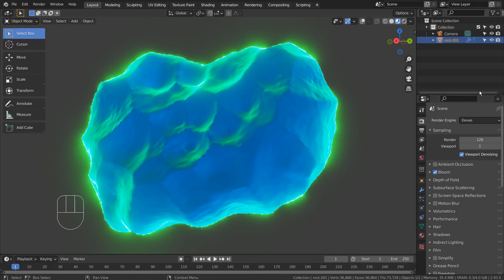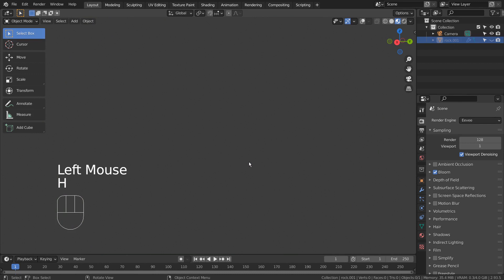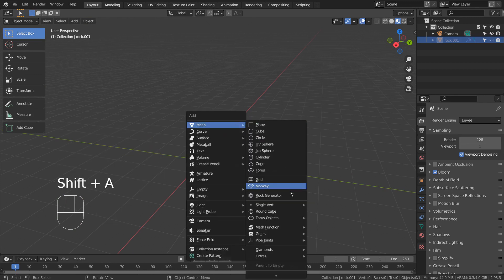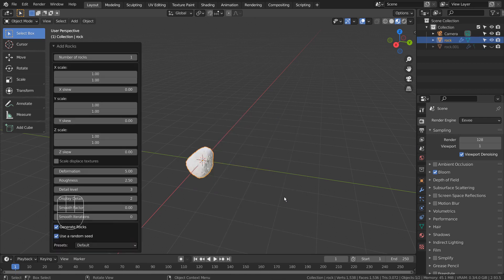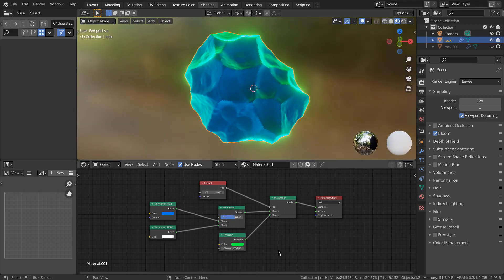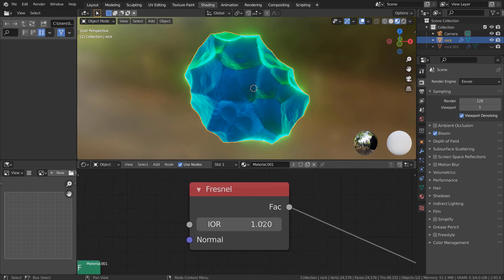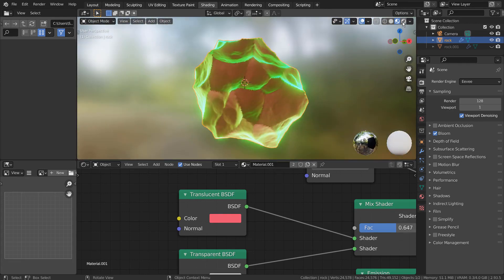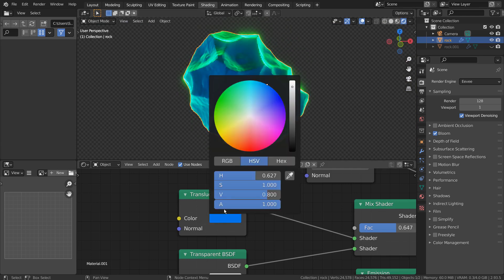Blender Tutorial - Weird glowing material